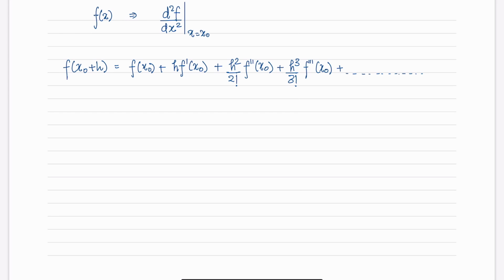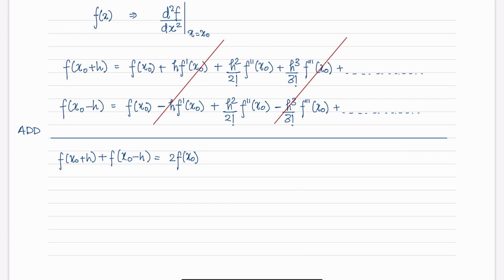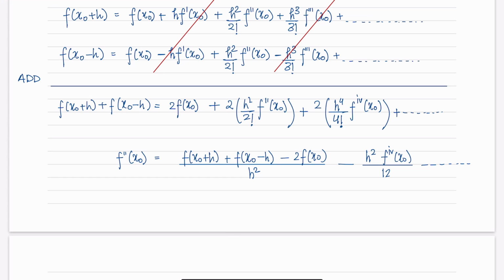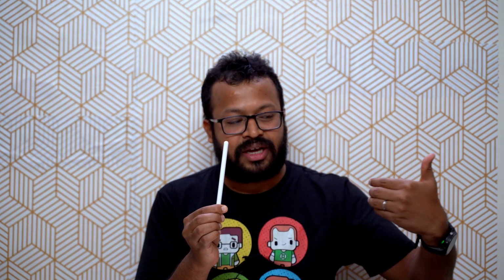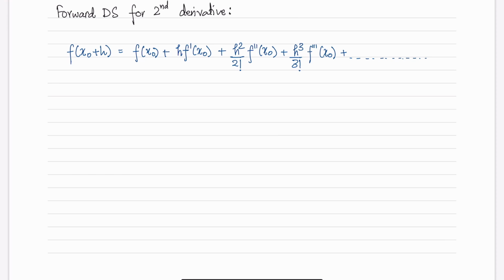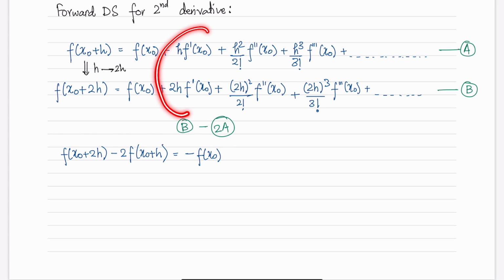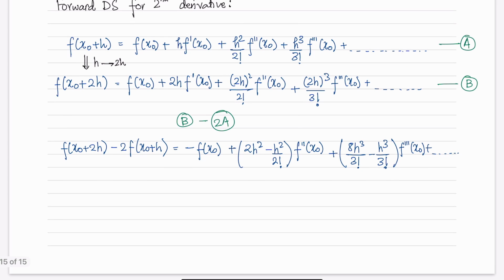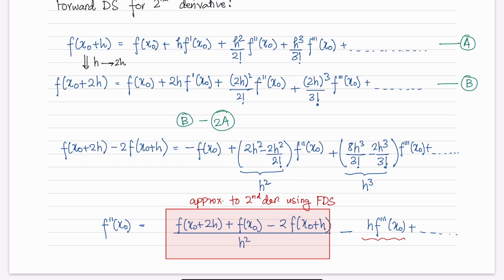Second Derivatives using Finite Differences | Computational Mechanics | 3